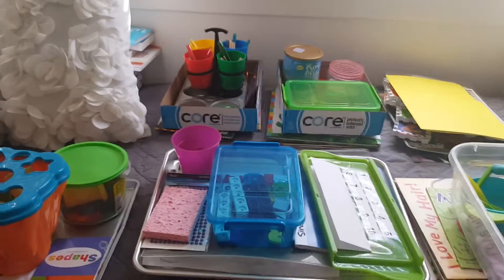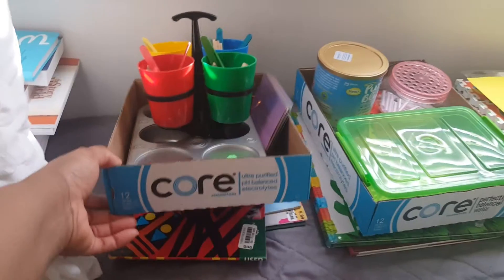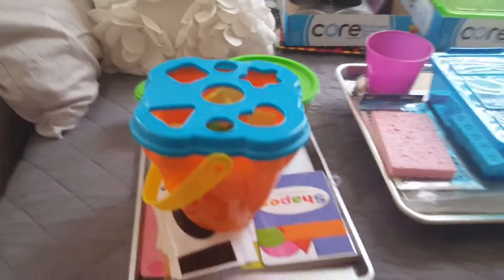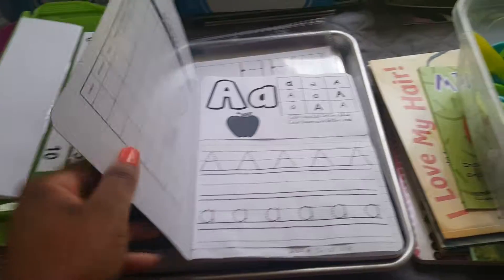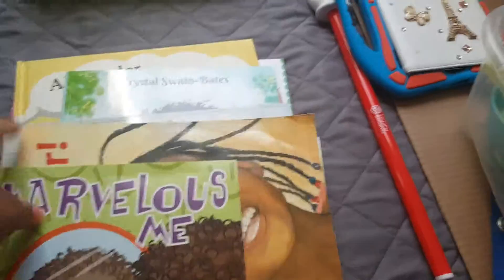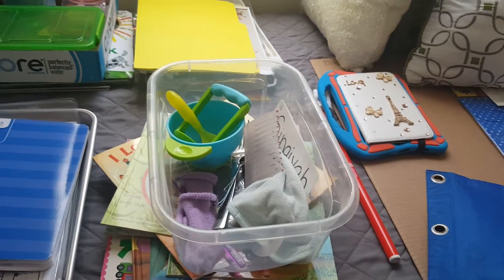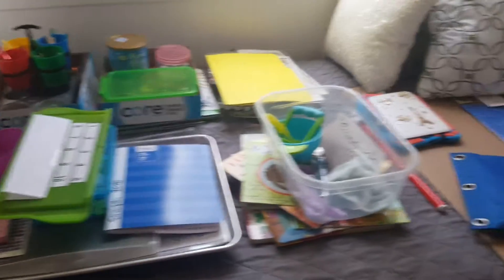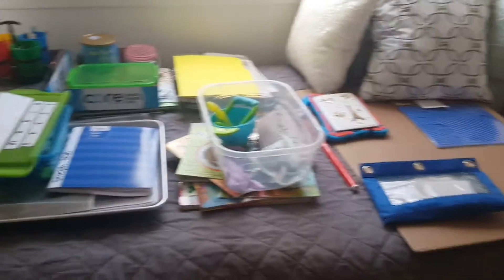#2 - Totschooling/Toddler Learning Lesson Planning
This is my 2nd video.

This lesson is for Jan - Feb, 2018

Every month the goal is to put together a lesson plan by dividing activities, books, and concepts to be learned. The month consist of  5 - 6 concepts (one concept is practiced per day) that are rotated weekly throughout the month.

Intentional learning is done either early morning before work or in the evening after work. If I am tired before or after work, we do it on the weekends.. But I at least read and do an easy activity with her for a few minutes a few times a week even on my most tired or busy days.

Sending XO's Your Way - Cherline

**Strategic coaching services are now available for working mamas who home educate or would like to home educate.